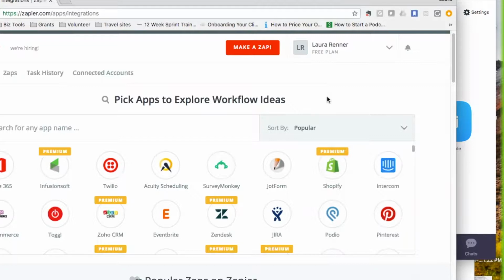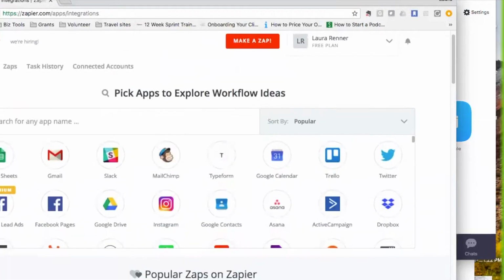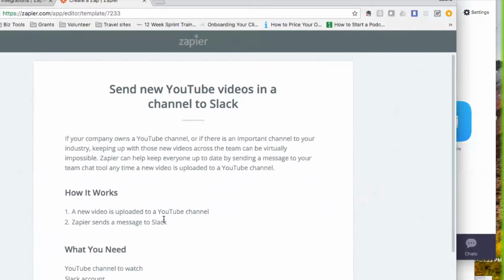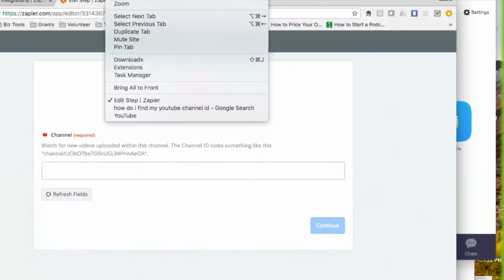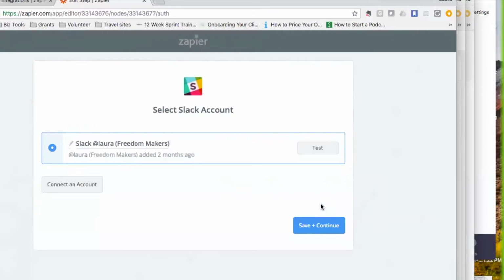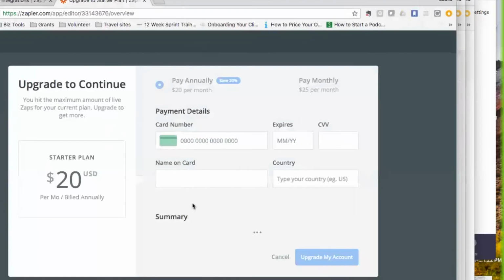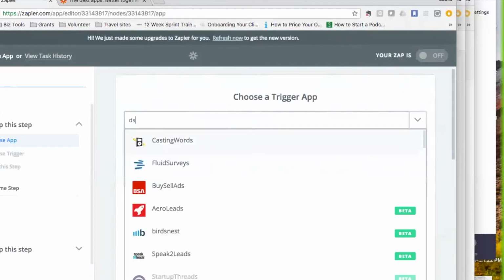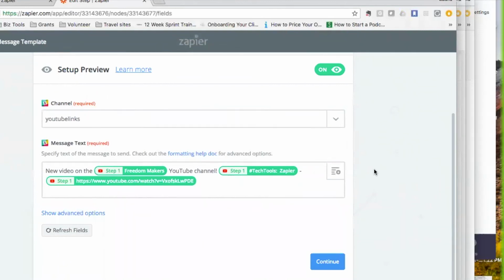All Systems Go! Productivity Hacks for Small Business Owners Ep 4 - Zapier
Learn what Zaps are and how to set them up